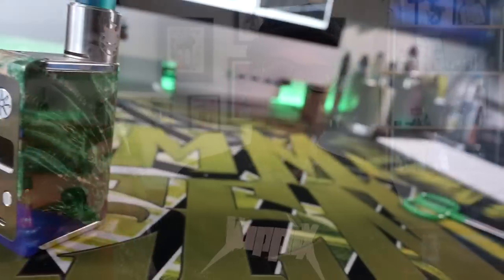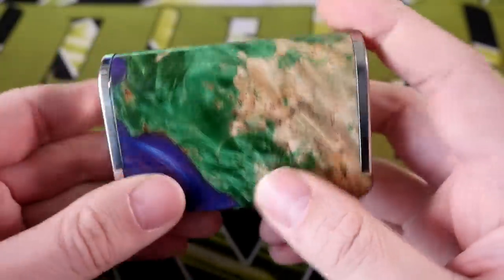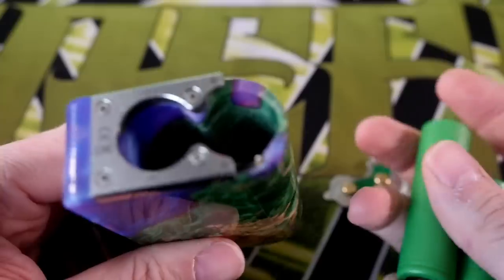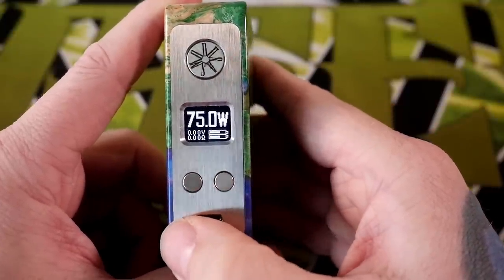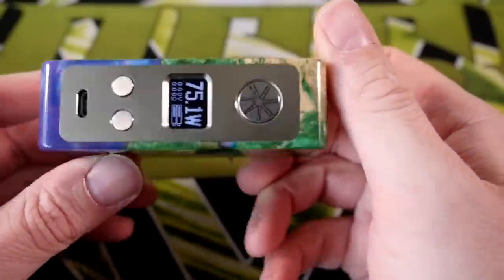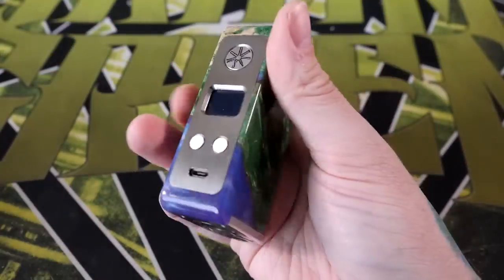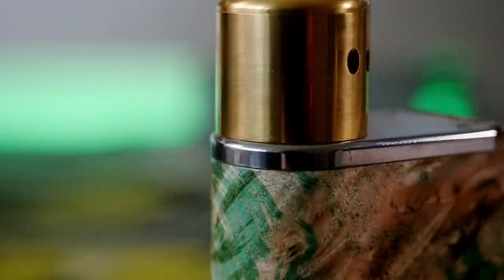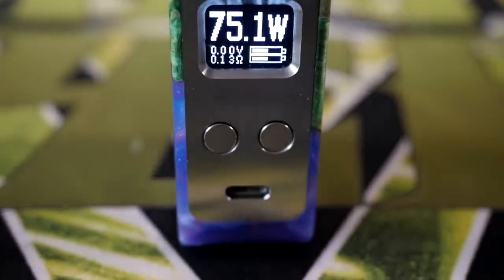Minikin Boost Kodama ~ Asmodus ~ Review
((Other links))